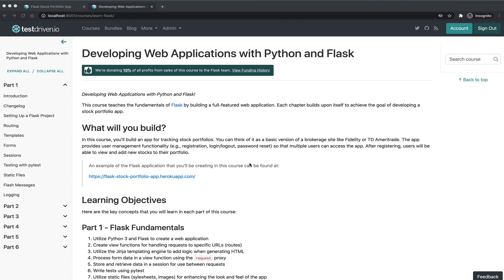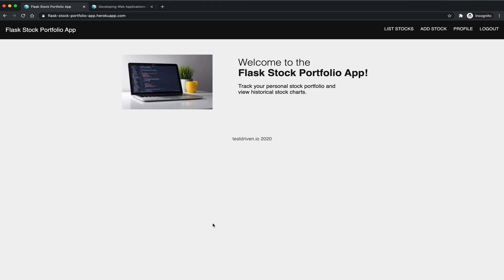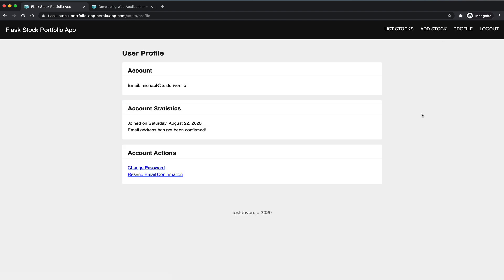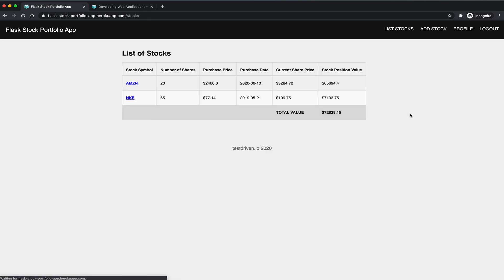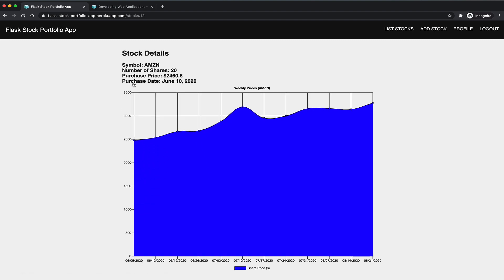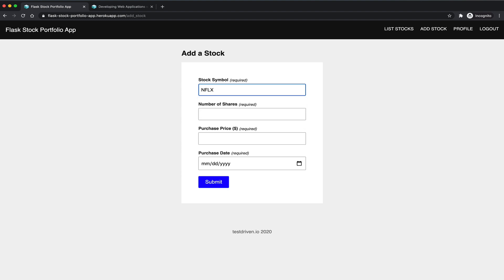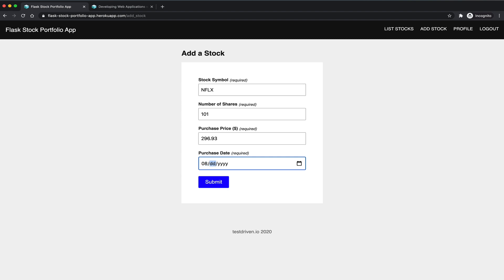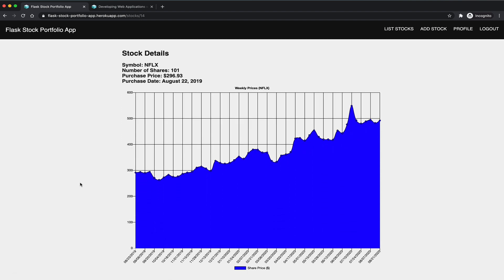Developing Web Applications with Python and Flask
Preview of the final project from the "Developing Web Applications with Python and Flask" course.